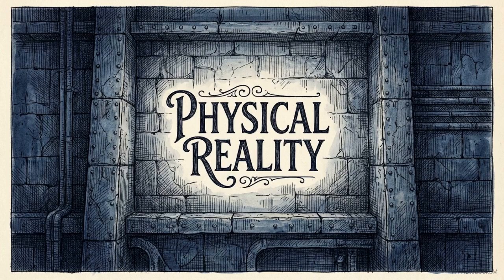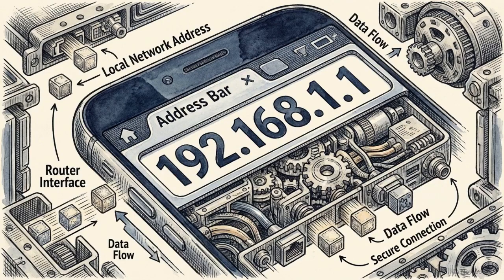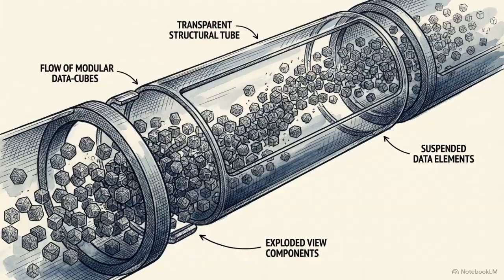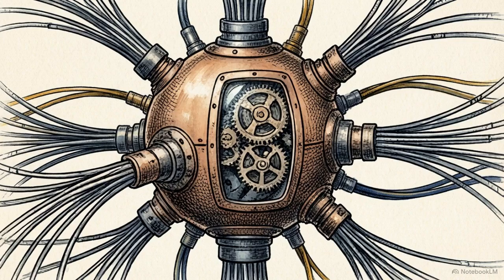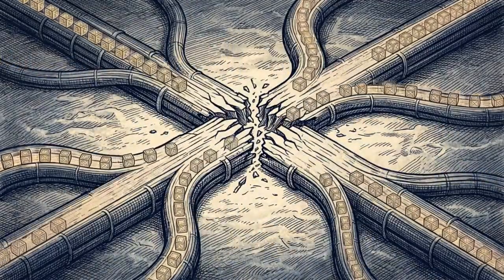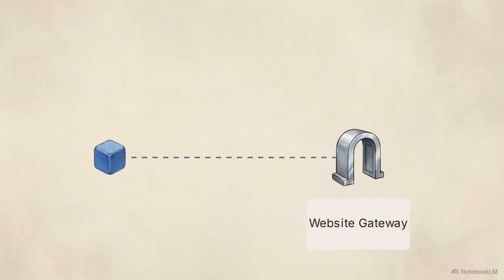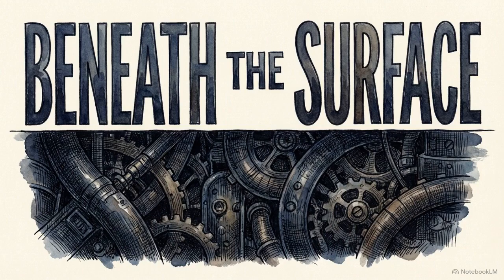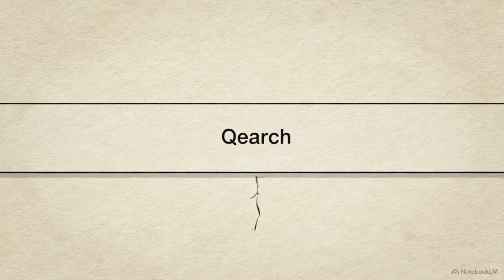This Is How the Internet Works (Your Mind Will Be Blown)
In this video, you will learn how the internet really works step by step. From DNS, IP address, packets, routers, and servers to how data travels across the world using fiber optic cables. This is a complete beginner to advanced explanation of internet working in a simple and clear way. @BrainBiteLabs

🔑  your curious 🧐
how internet works
internet working explained
how data travels on internet
what happens when you click a website
internet basics for beginners
dns explained simple
what is ip address
packet switching explained
how websites work
internet full explanation
computer networking basics
how google works internally
internet infrastructure explained
fiber optic internet working
router working explained
how server works
internet technology basics
deep explanation of internet
how internet connects globally